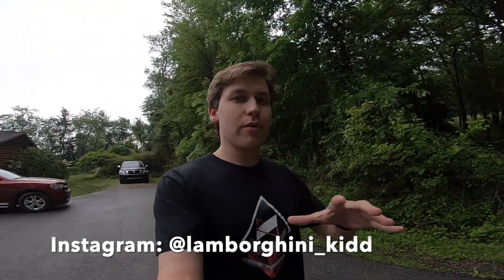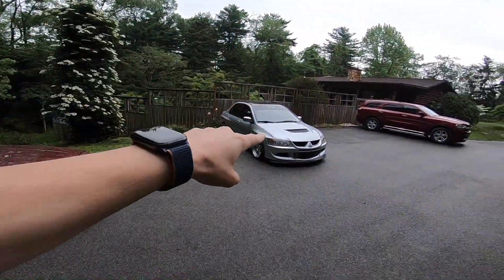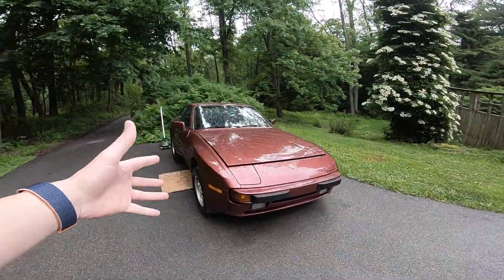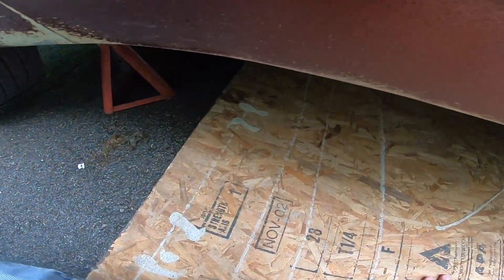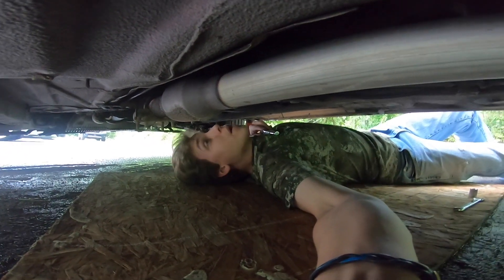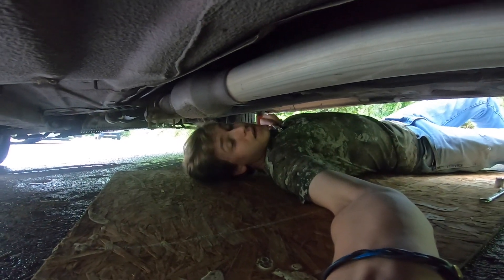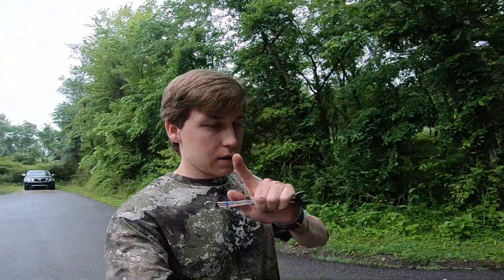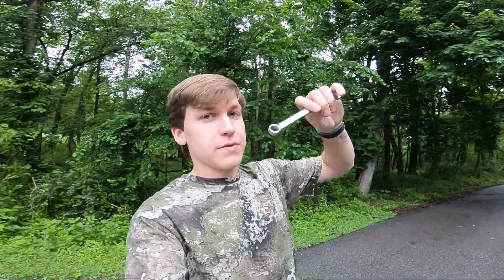Removing the Porsche 944's Exhaust AGAIN (Driveway Update)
Getting started on the 944 now that I have the Evo back at 100% (for now).